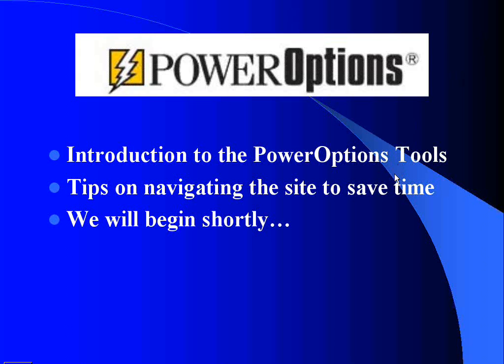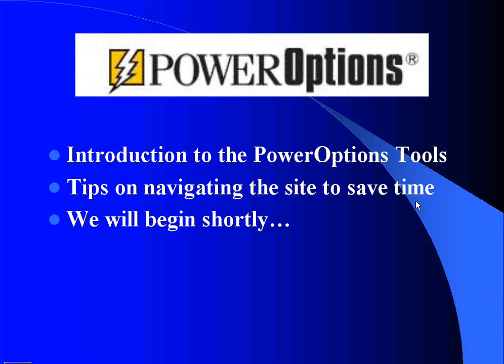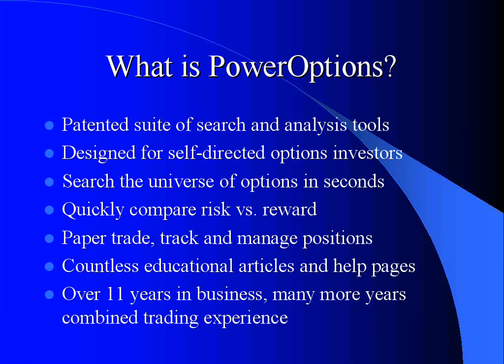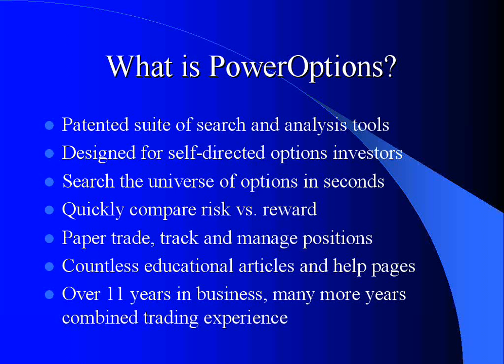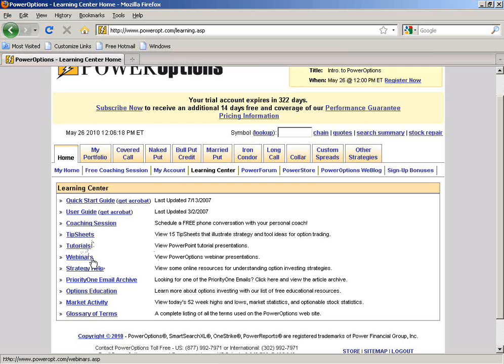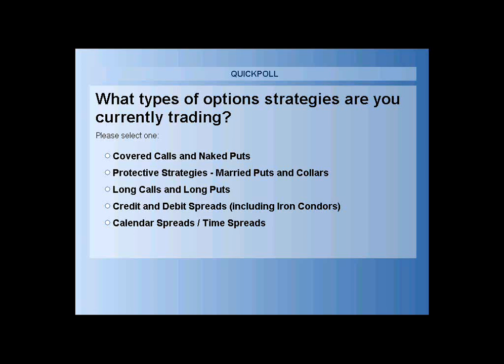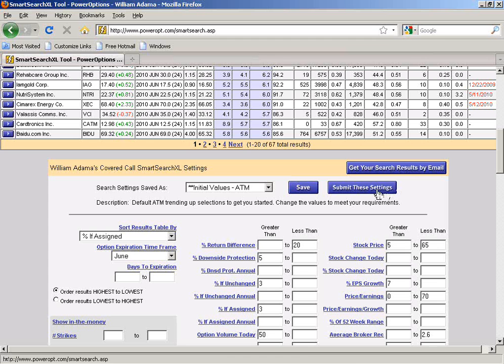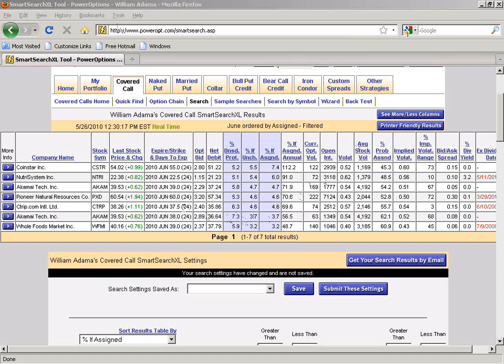Focus on Covered Calls with discussion on Protective Options Strategies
Learn how to use put and call options to make income and protect your investments.